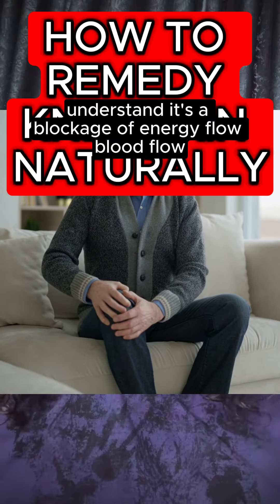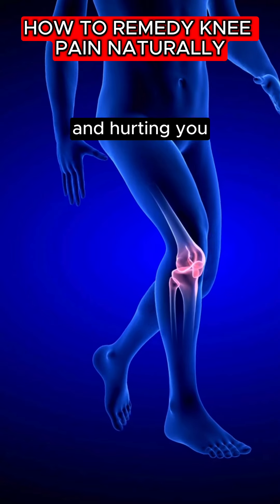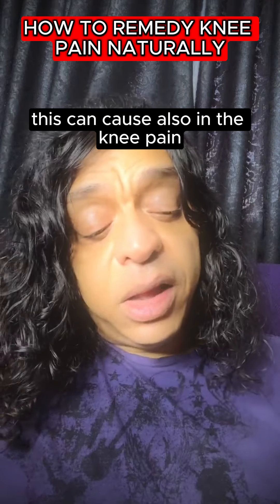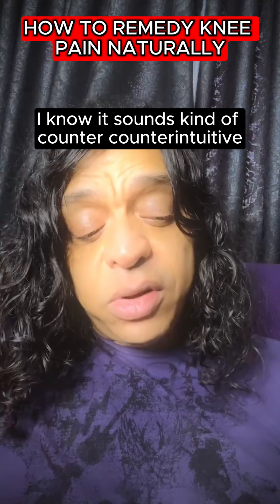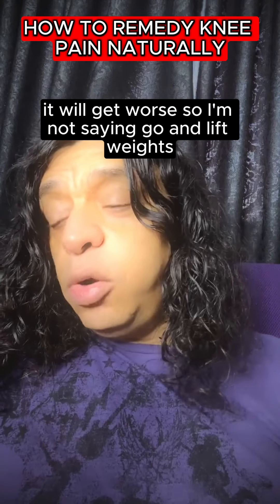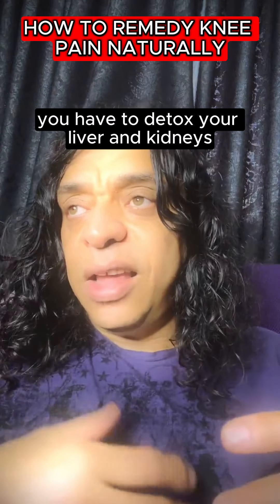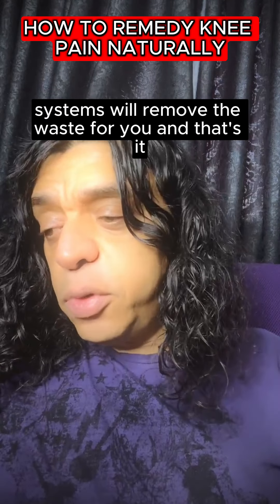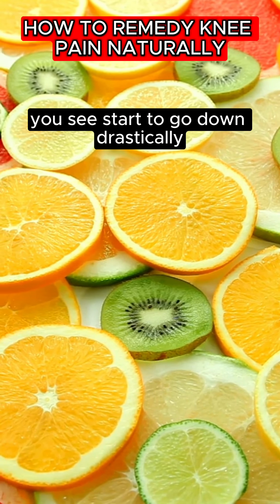✅HOW TO GET AHEAD OF KNEE PAIN ✅